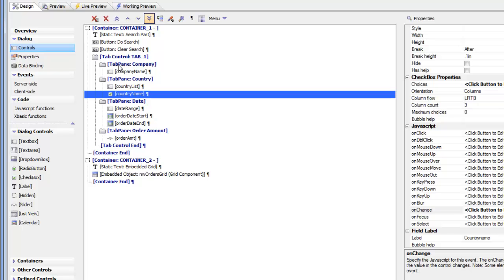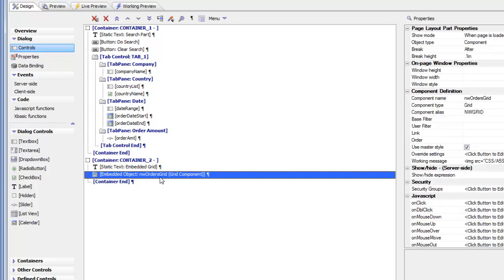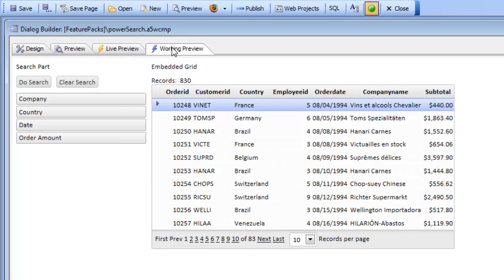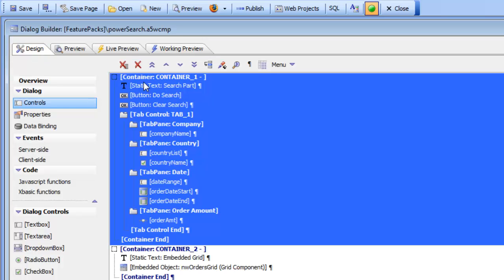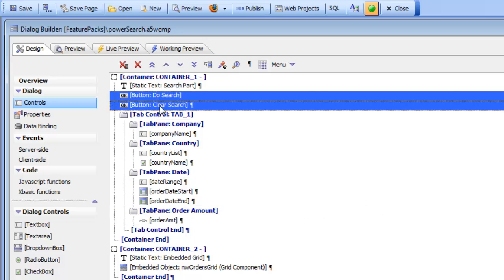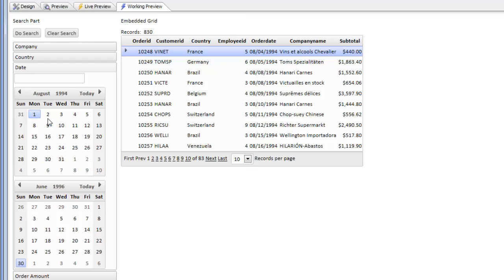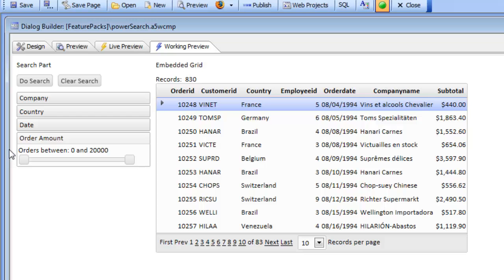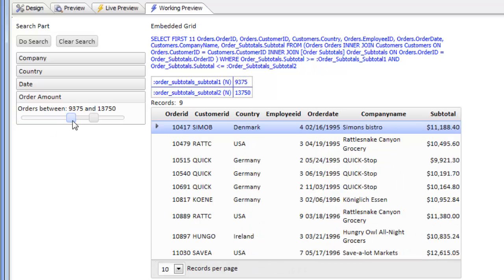V11 Feature Packs - Dialog Component - Introduction - 'Power Search' in Dialog Part 1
FP11_POWERSEARCH1 Alpha Five V11 Power Search in Dialog 1

This video shows an example of how a Dialog has been used to create a 'power search' part for an embedded Grid.
While it is easy to add a Search Part to a Grid, there may be situations where you want to create a much more sophisticated Search Part for the Grid than the built-in Search Part allows.(See http:__smartphones.findthebest.com_ for an example of a very sophisticated 'Search Part'). For example, you might want your 'search part' to be organized into collapsible 'accordion' panes and you might want users to be able to use sliders and calendar controls to enter their search criteria. Using the layout power that the Dialog offers, it is very easy to create extremely sophisticated layouts to prompt for search criteria. This video shows how you can use new actions in Action Javascript to submit the Dialog, compute a search expression from the submitted data, and then apply the search to a Grid that has been embedded into the Dialog. The net result being the ability to create an extremely powerful and flexible 'power search' part for your Grids. Note: The features shown here will only be available to you if you have the Feature Pack installed. This video shows an example of how a Dialog has been used to create a 'power search' part for an embedded Grid. .